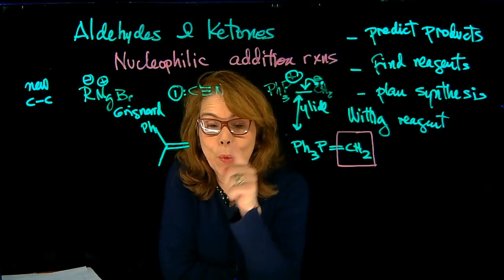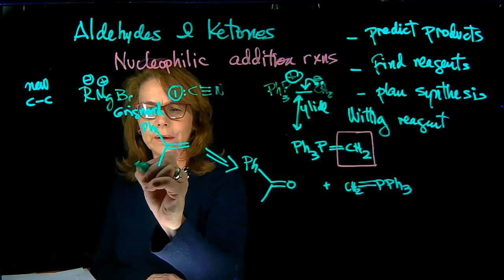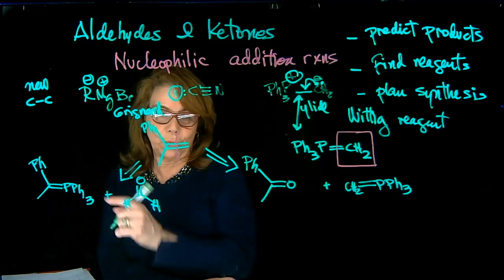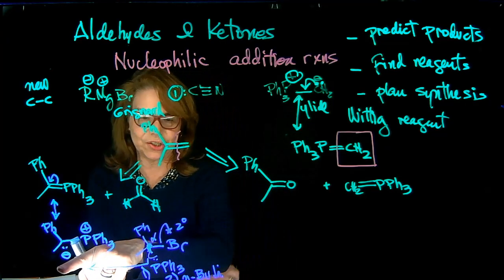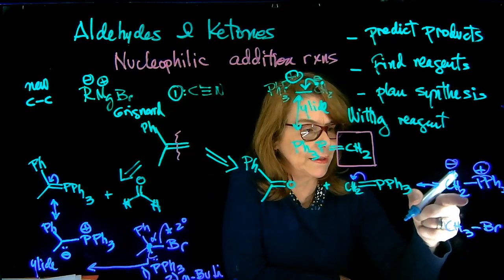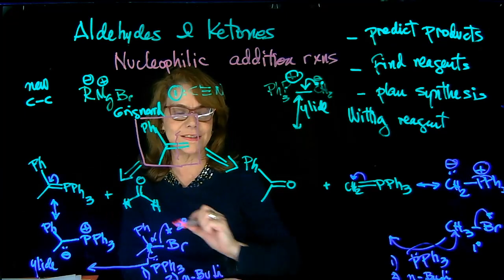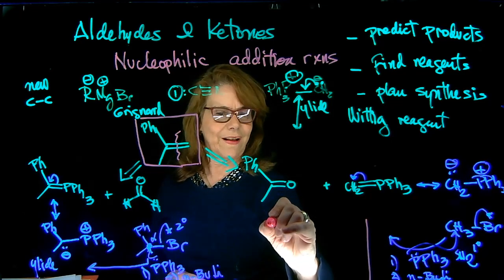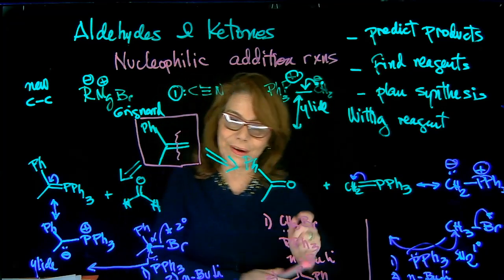Wittig synthesis strategies: disconnection approach- Dr. Tania CS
Aldehydes & ketones
Nucleophilic addition reactions.
Planning synthesis using Witting reaction: disconnection approach